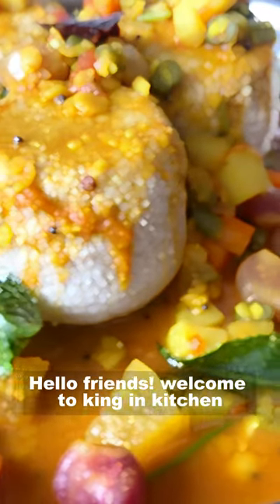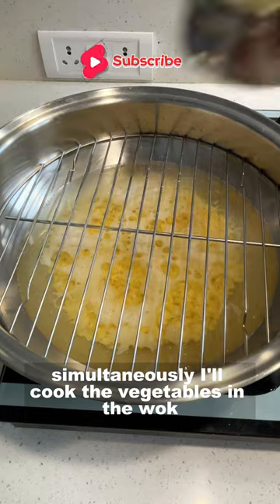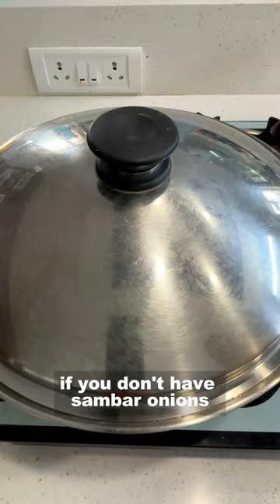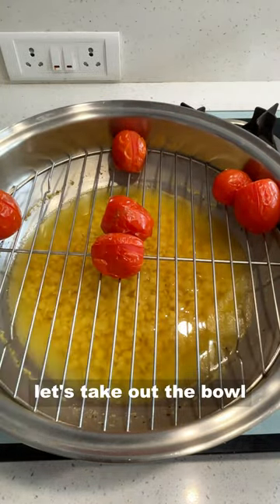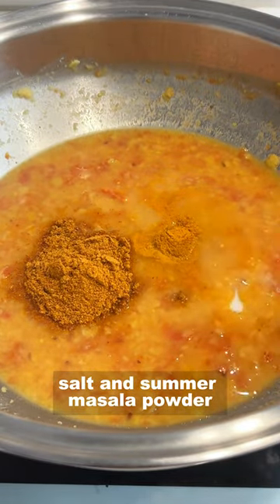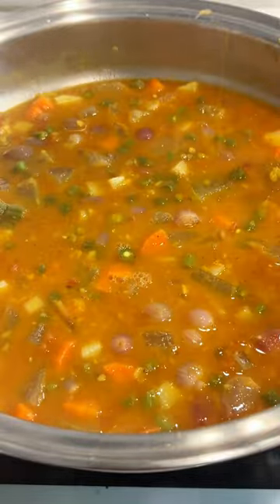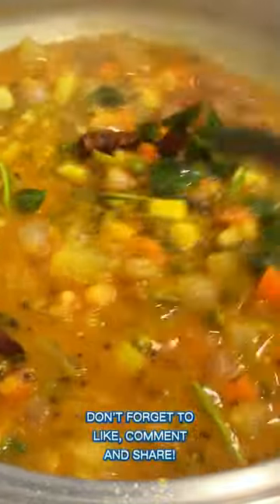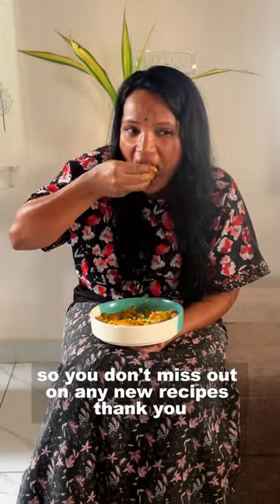Millet Idli and Veggie Sambar Made Easy in Stack Cooking Style | One Pot Idli & Sambar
Discover the delicious and healthy Millet Idli and Veggie Sambar made easy in stack cooking style! In this video, we'll guide you through the step-by-step process of creating this nutritious and flavorful meal using the unique stack cooking method. Perfect for breakfast, lunch, or dinner, this recipe combines the wholesome goodness of millet with a medley of fresh vegetables, resulting in a satisfying and balanced dish. Whether you're a seasoned cook or a beginner, our easy-to-follow instructions will help you master this recipe in no time. Enjoy a healthier lifestyle with our millet idli and veggie sambar recipe today!

If you're interested in rediscovering the art of healthy cooking, particularly for:

Weight loss or maintenance
Reversing diseases
Cooking without oil or with less oil
Avoiding pressure cooking
Preserving nutrients

If your focus is on weight loss without compromising on flavor or nutrition, or if you're aiming to reverse diabetes, consider joining the MissionSlimpossible weight loss program: